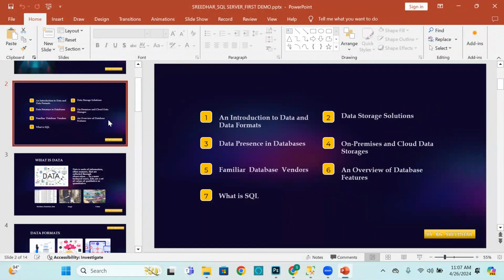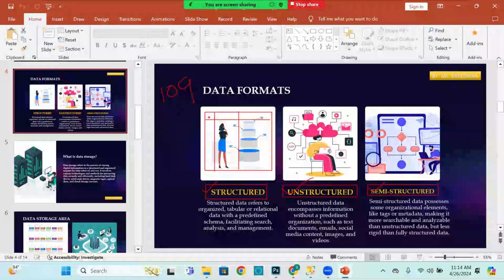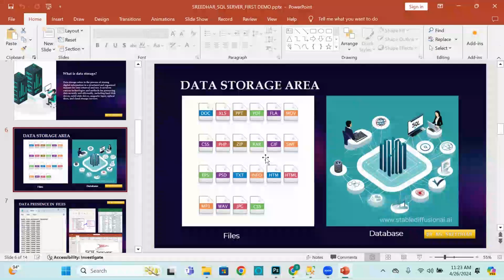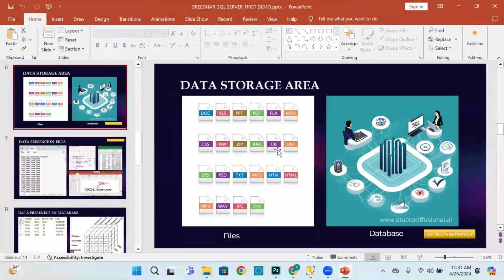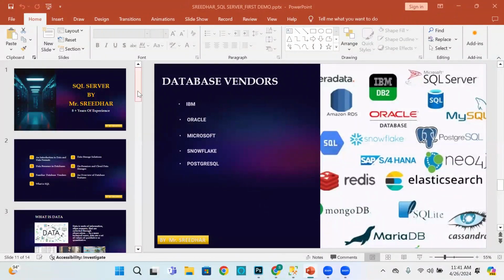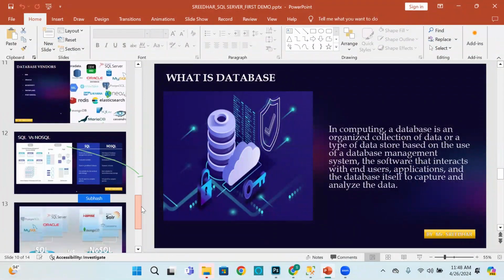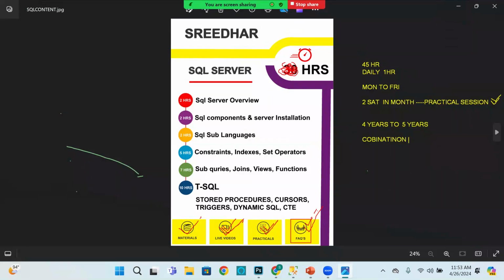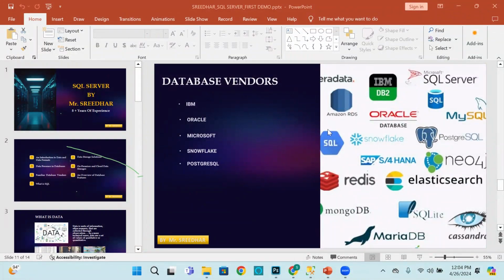SQL Server Training in Hyderabad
Watch our Demo here. Learn SQL Server From the Best Training Institute in Hyderabad, Taught by Mr. Shreedhar. We provide an SQL Server Course that covers everything you need to know in 30 days

Watch our Microsoft SQL Server First Demo, Taught by Industry Lead Mr. Shreedhar